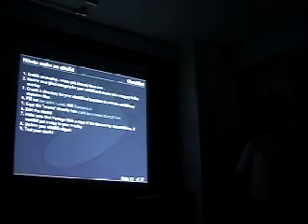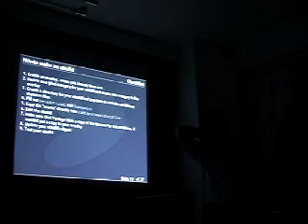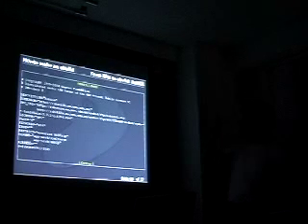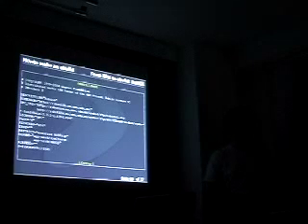TLUG 2005-11-12 Portage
Martin Parm gives a talk about Gentoo Linux's package system, Portage, with special focus on how to make your own packages. The talk will begin with a short introduction to Portage including it's advantages and disadvantages. Then he will outline how to make you own packages by showing several examples step by step. He will also tell how to avoid some the must common pitfalls and gotchas and give some tips on debugging your own packages.